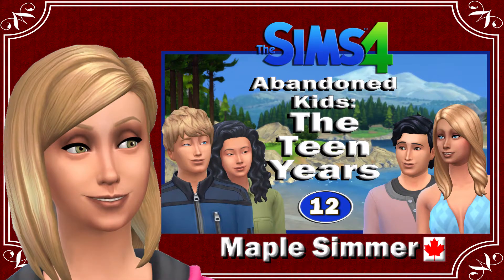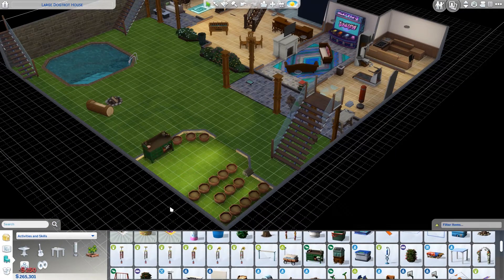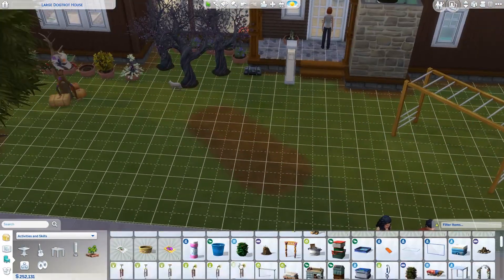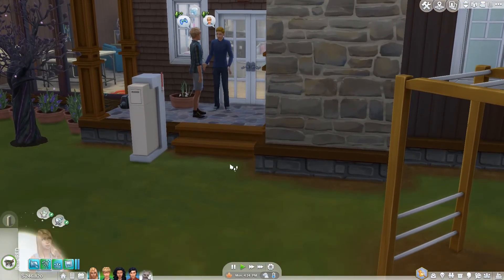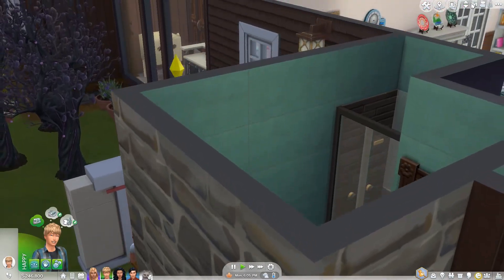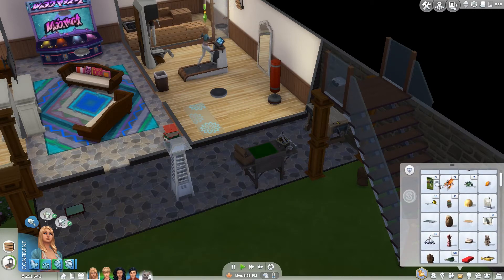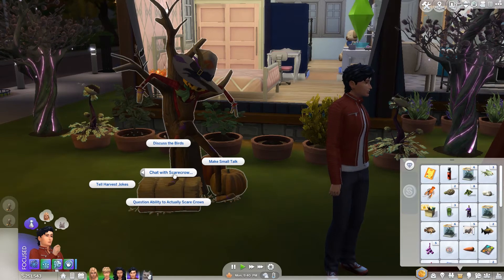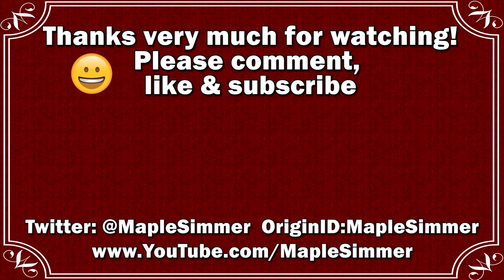The Sims 4 / Abandoned Kids: The Teen Years Pt 12/ Befriending Patchy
I do Let's Plays focusing on challenges and new content as it's released; Tutorials and the occasional Speed Builds. I've been playing since Sims first launched in 2000 and love sharing tips I've learned about the game in my videos. 😊

Watch as we continue to follow the lives of my sims from my Abandoned Kids Challenge.  As a background story, Amelia, along with her 3 younger siblings (one child, Brian, and two babies, Sylvia and Eric), were abandoned by her parents and left with her grandfather.  He unfortunately had a weak heart and passed away suddenly, so she was left to raise her siblings on her own.  They were left a small treed lot by her grandfather but unfortunately, no money to go with it.  She has now successfully raised Brian and Sylvia to teens, while also going from rags to a comfortable life with a nice home.  She is now a young adult and with the youngest, Eric, about to celebrate his teen birthday, she is now hoping to find love 💕 and the youngest, Eric has hopes to become a scientist when he becomes a young adult but would like to pursue archaeology as a teen.

This challenge was created by Xoxk9 on the Sims Forums.

I have added sims to the world who were provided by the following people:

Pashley family by JaCallan (OriginID)

Gunn family, Whitman family, T. Crews, D. Moore & M. Scott provided by LisabeeSims (OriginID). Link to her WordPress ‘An Era of Charming Tales’ story here😊.

J Holland and P Warner provided by MrsHamilton16 (OriginID).

Some of the provided sims did have cc, which I’ve replaced with items from the game, however, if you’d like to find them on the gallery, please ensure that ‘advanced options’, show cc is checked.😊